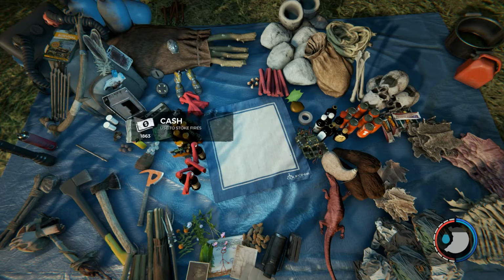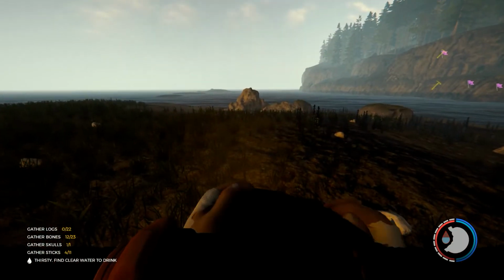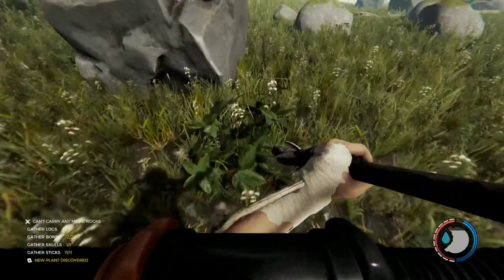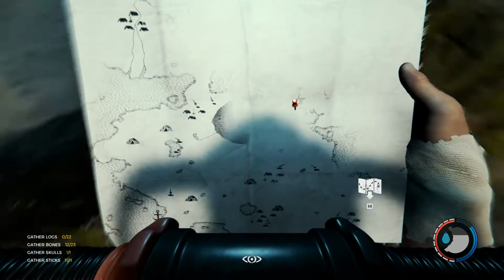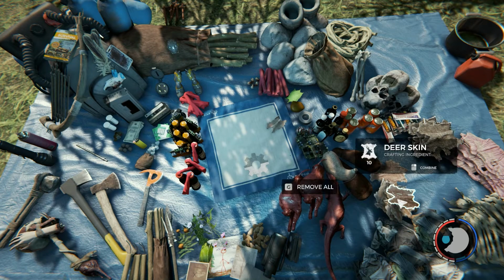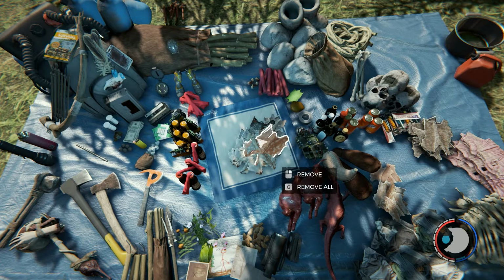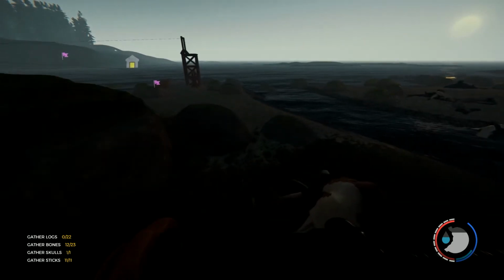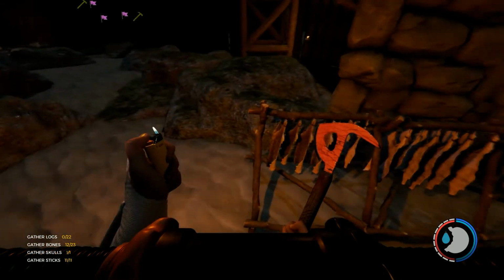The Forest 48 Mapping the Southern and Eastern Island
The Forest 48 Mapping the Southern and Eastern Island (Gameplay / Playthrough)

Having heard the stories about this game I wanted to experience this myself.  This gameplay will be from a mostly fresh perspective.  I expect death, hardship and frustration, but with some persistence we will hopefully emerge masters of this game.

“As the lone survivor of a passenger jet crash, you find yourself in a mysterious forest battling to stay alive against a society of cannibalistic mutants. Build, explore, survive in this terrifying first-person survival horror simulator.”  – Steam Page

The Forest V1.12 Build 4175072
Developer: EndNight Games